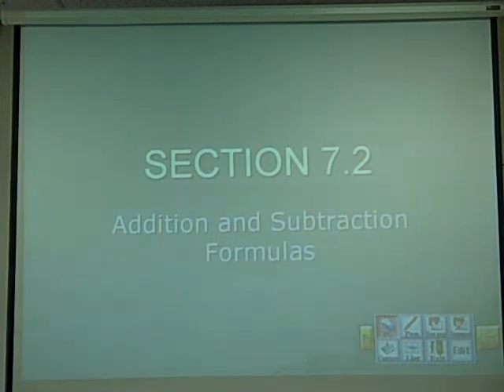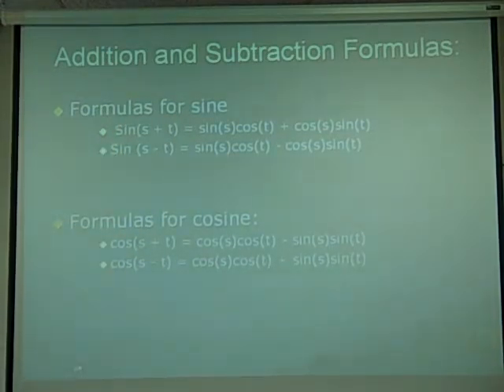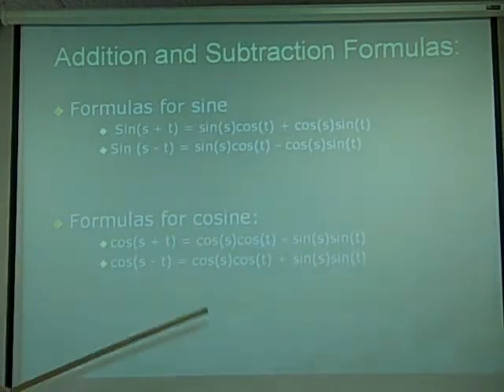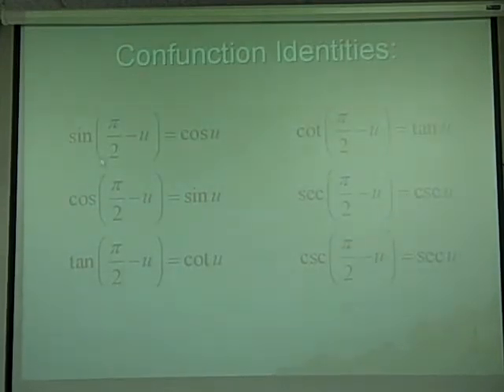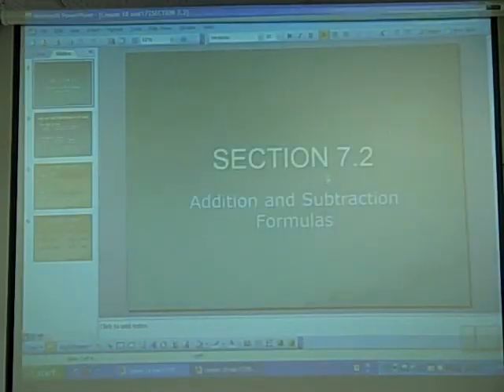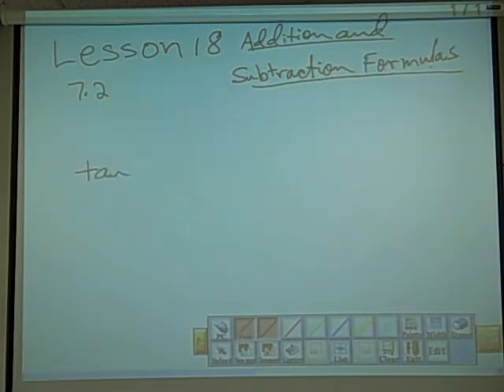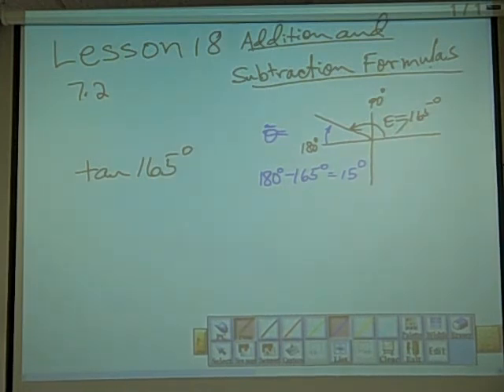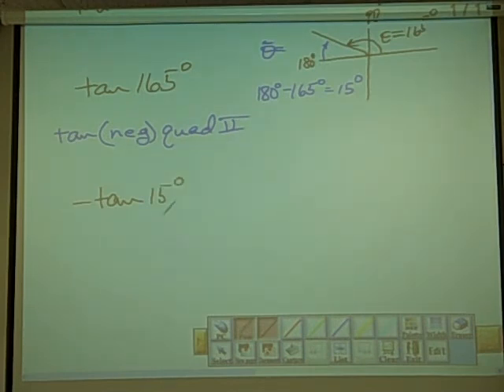Addition & Subtraction Formulas Part 1 172 L18 a.AVI